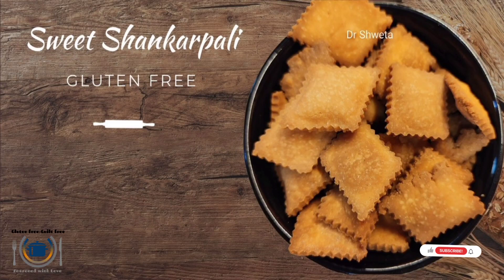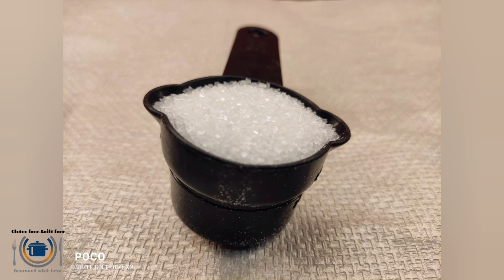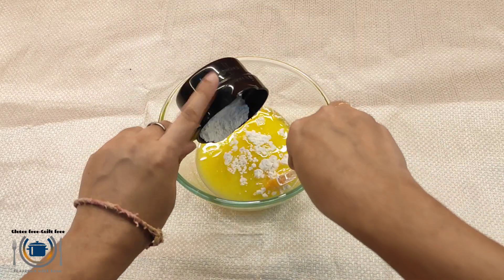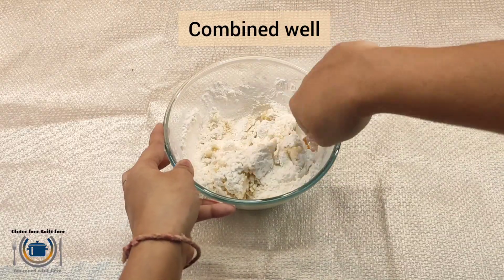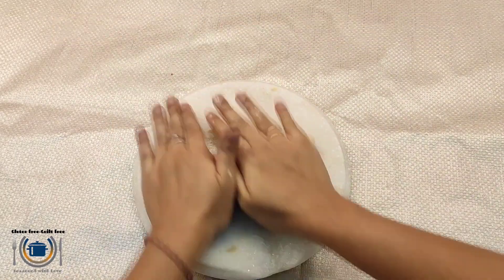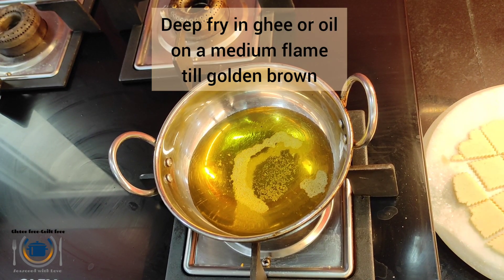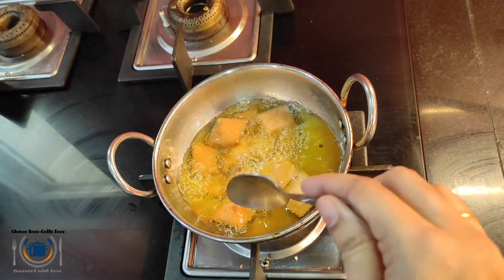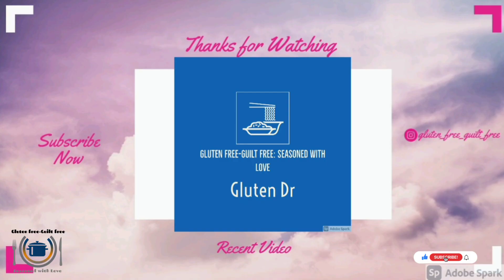Gluten free Shankarpali/shankar para recipe | Tea time snacks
Shankarpali or Shakarpara is a crispy and lightly sweetened snack prepared using just six basic pantry ingredients! Typically made in Indian homes around Diwali, these irresistible bite-sized sugar cookies can be prepared ahead of time and make for a perfect tea-time snack.

The recipe which i am sharing is slightly unique, as this is gluten free. You can preserve for 15 days.

With all purpose Gluten free flour